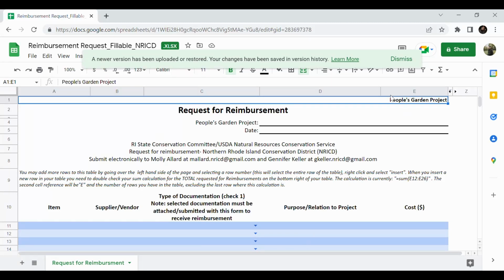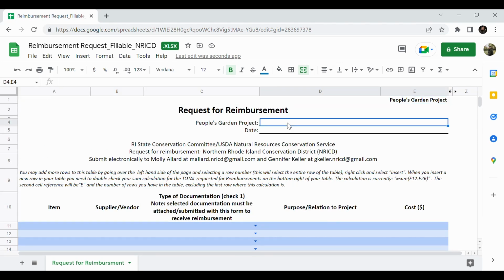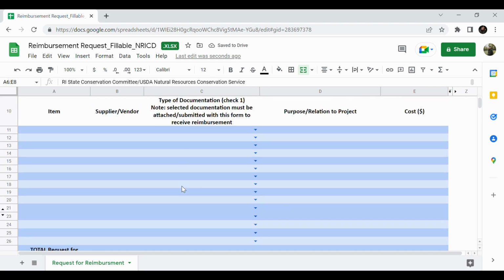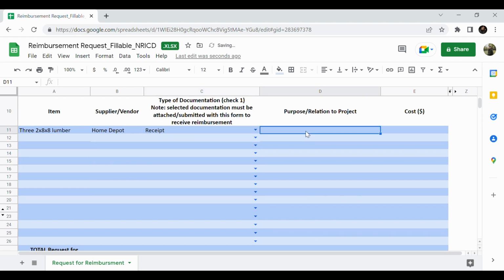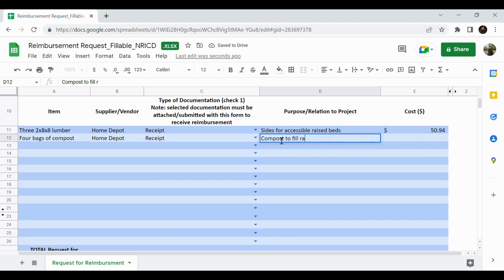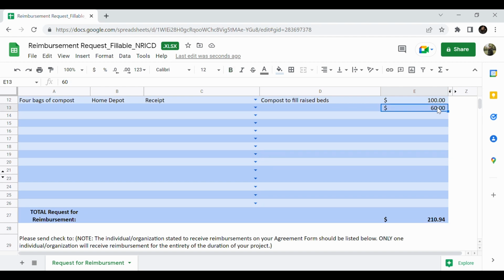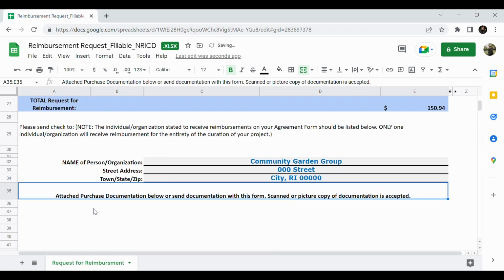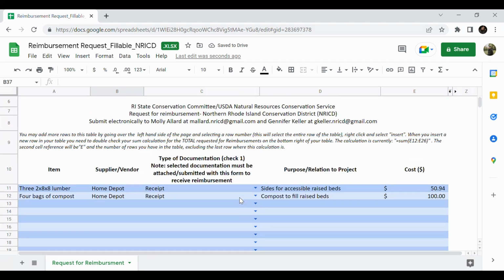Reimbursement Form Excel Spreadsheet Demo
This video demonstrates how to complete the Excel Spreadsheet version of the reimbursement form for the Rhode Island Conservation District's People's Garden Grant.